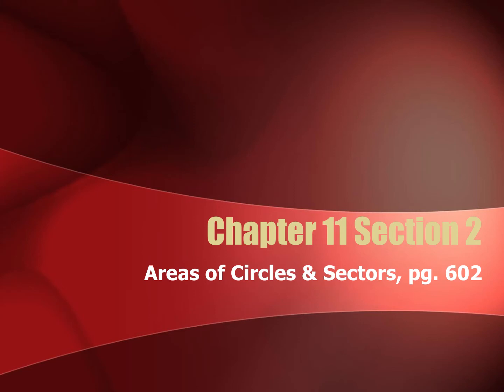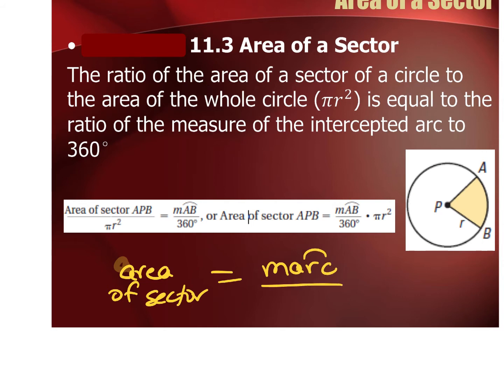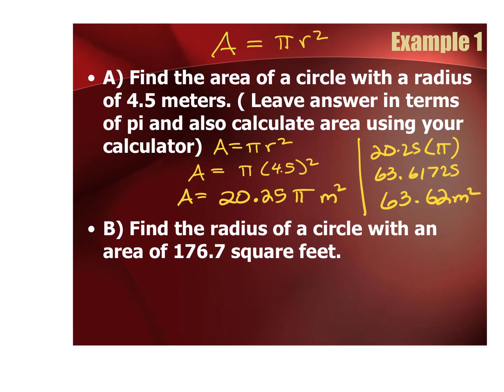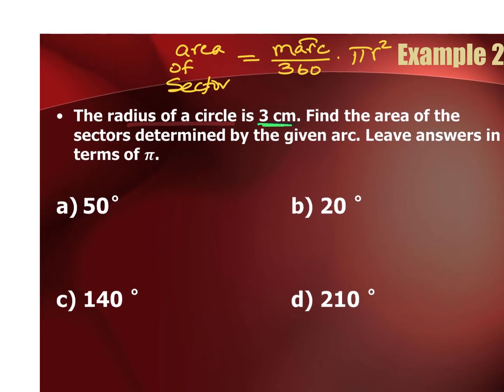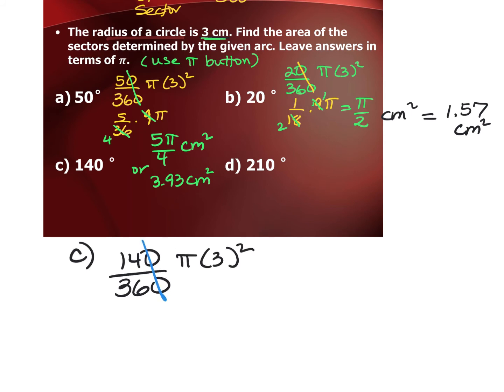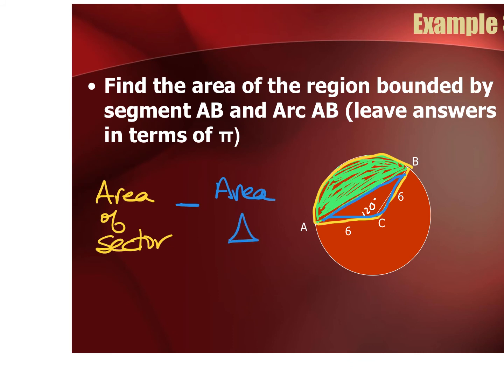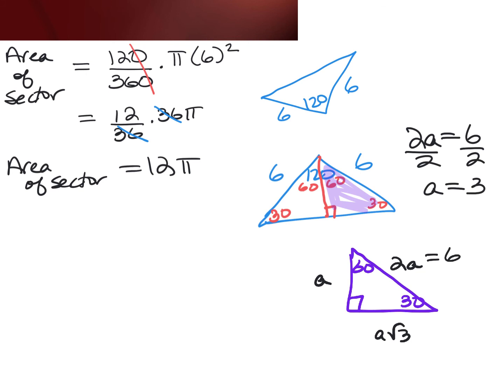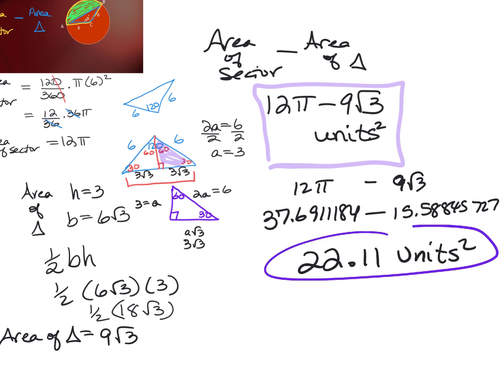3.28.22 11.2 Areas of Circles and Sectors.mp4